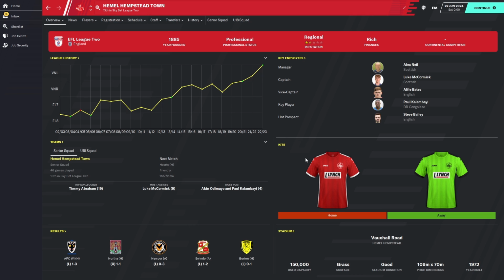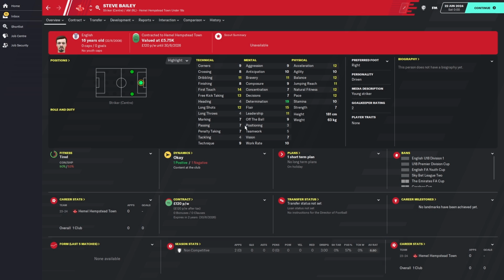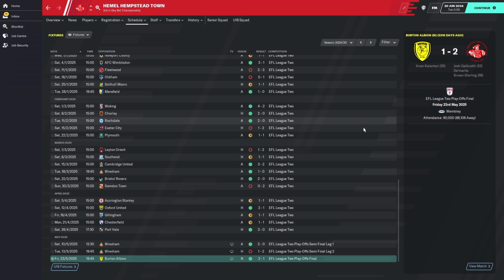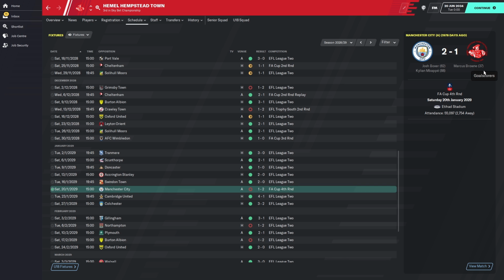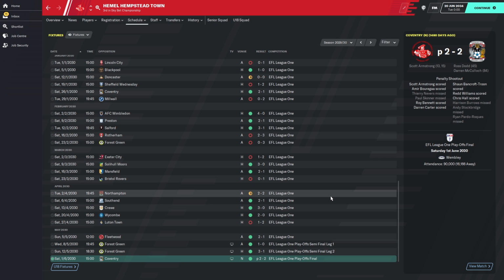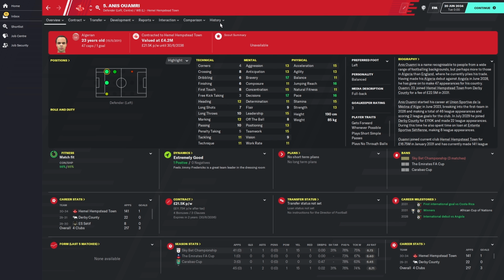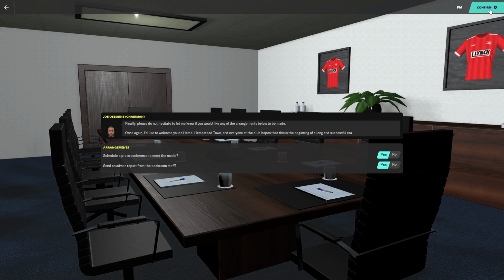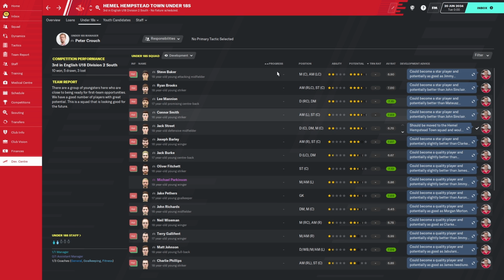FM20 Experiment: What If A Non-League Team Had 150,000 Fans? #2 - Football Manager 2020 Experiement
This is a Football Manager 2020 Experiment: What if non-league Hemel Hempstead had 150,000 Fans?

It's the age old question in Football, but what if your local non-league club got bought by a Saudi Prince and given the perfect stadium and facilities? In this FM20 Experiment we take a look at what would happen if Hemel Hempstead were given those facilities?

In this first part of the football manager 2020 experiment we go forward fiveyears in time, with a view to tracking their rise all the way to the top of the FM pyramid. I might also change the clubs reputation and income to try and make it sustainable with FM20's new editor rules.

We go fiveyears into the future in this part and depending on the level of success the club has in this Football Manager Experiment, we may go even further forward in the next part. By giving the club these facilities we have given them resources, but it doesn't guarantee success!

Over time, we may need to change the reputation of the club to continue their charge up the league tables. Very early on in this experiment, they are likely to lose a lot of their money to tax, which means each year they''ll have less money to keep going to the top of Football Manager 2020.

For those who are new to the channel, I am Jenkaldo and I create Football Manager 2020 content, with a main focus on FM20 Experiments.

There will be tactics videos and scouting videos, with more to come in the days after! Let me know if there's anything else that you'd like to see and we can incorporate it into the upcoming FM20 videos.